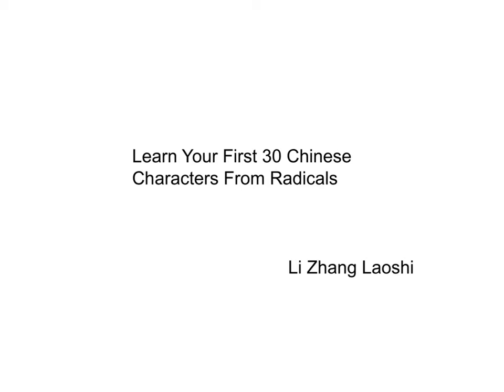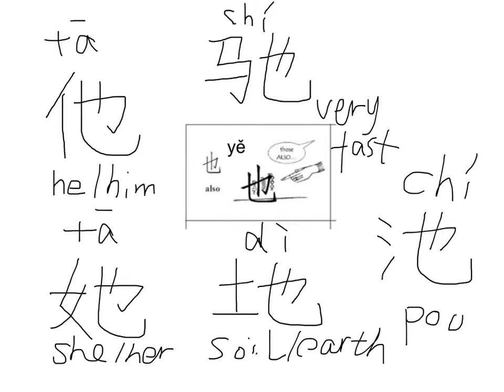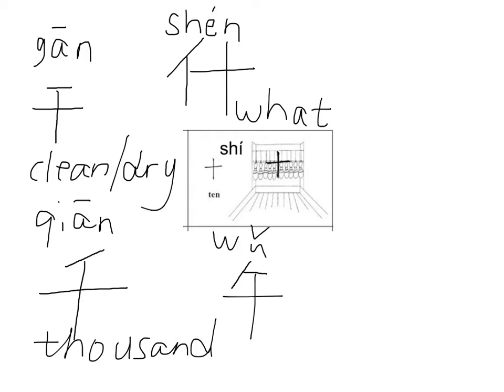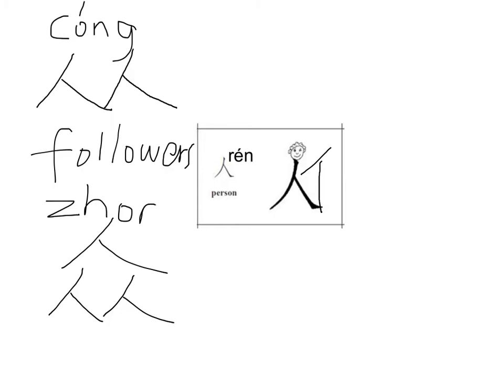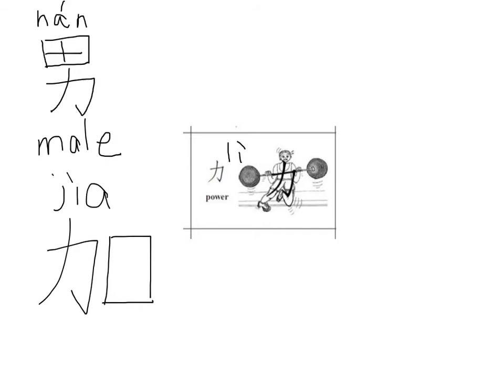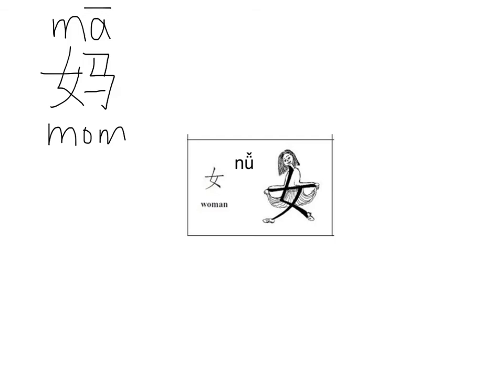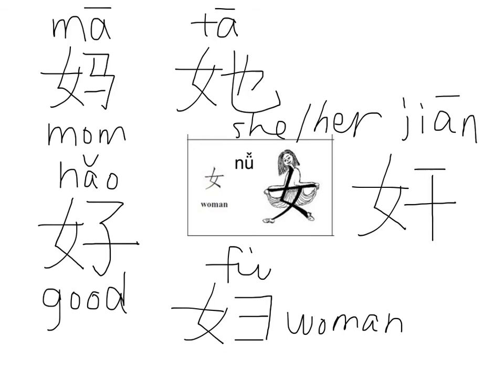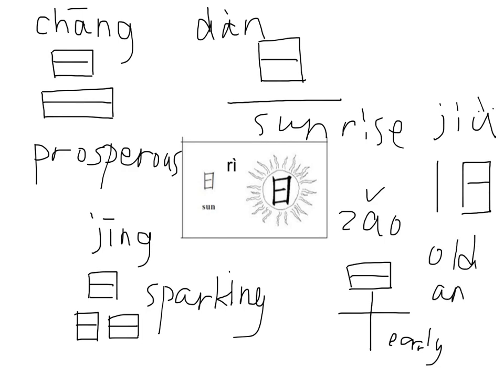Your First Chinese Characters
Learn Chinese character